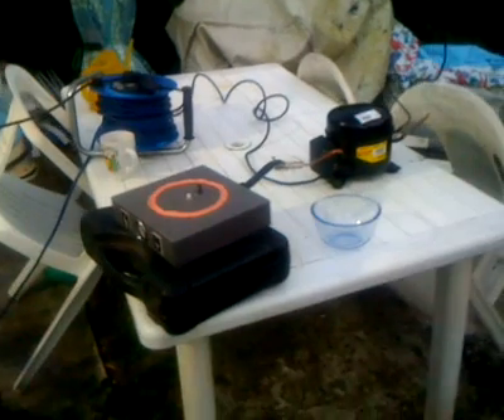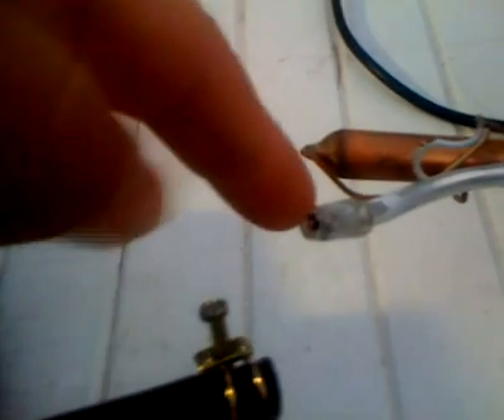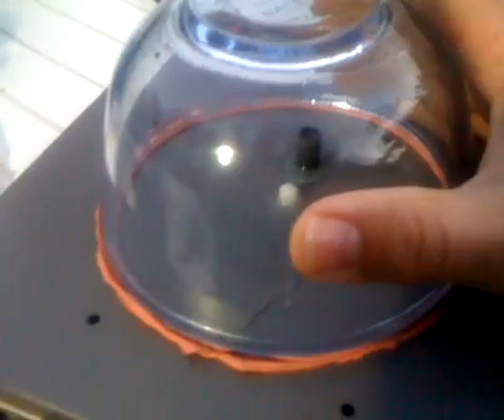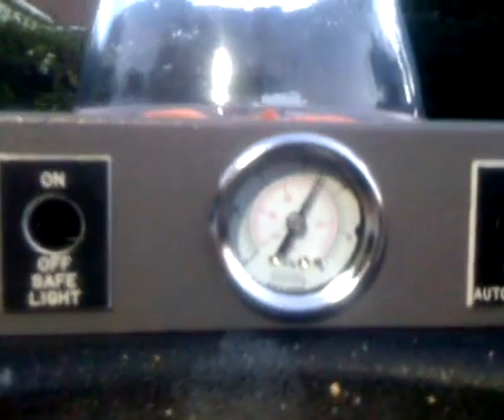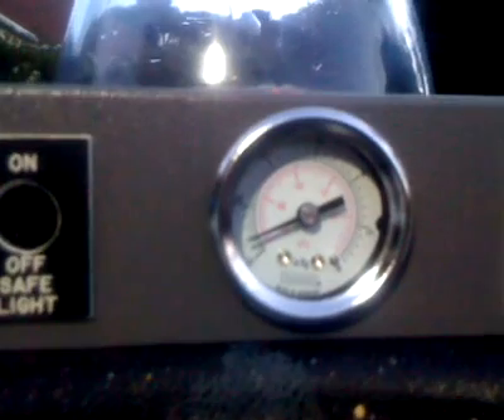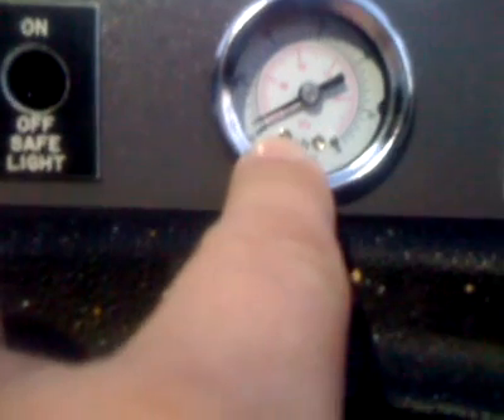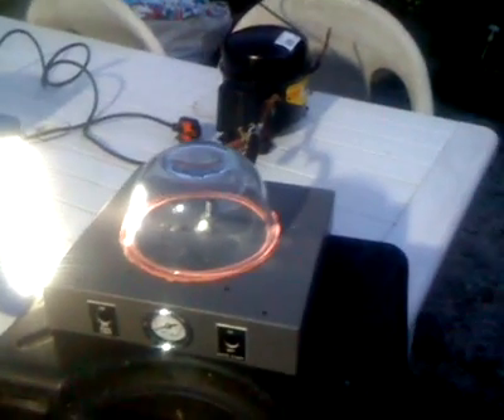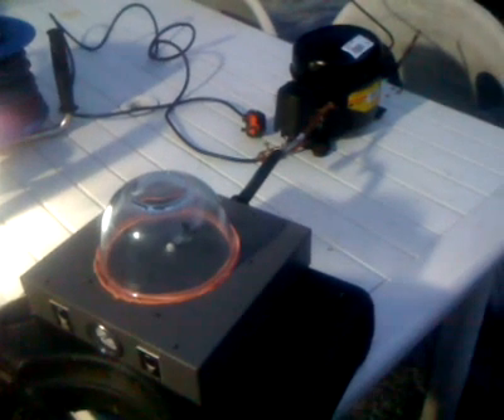DIY freeze-drying 1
Testbed vacuum setup with salvaged fridge compressor.